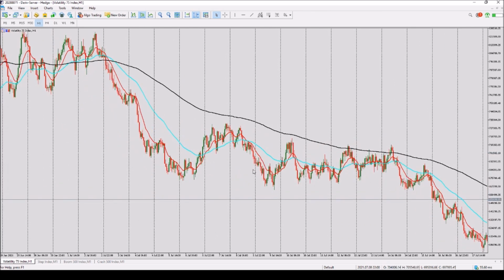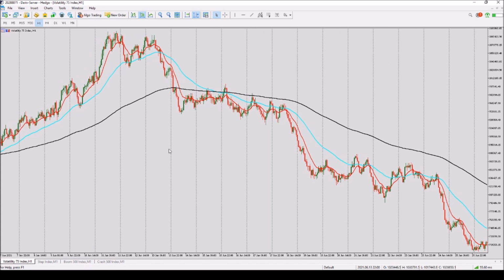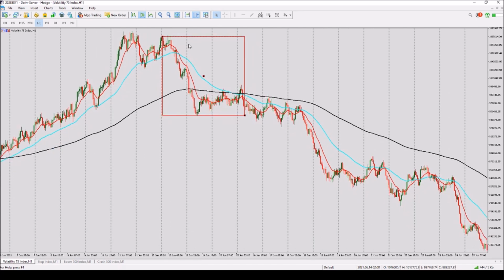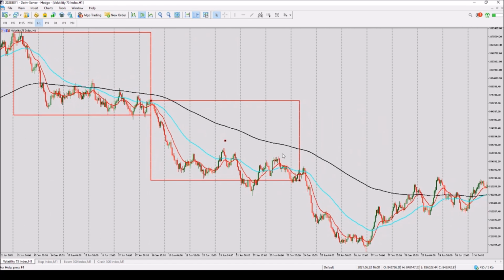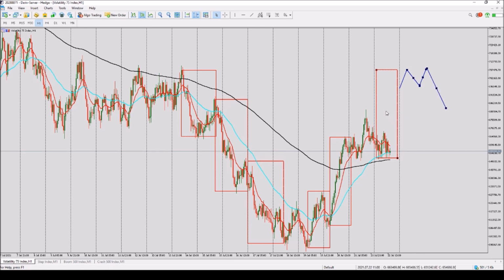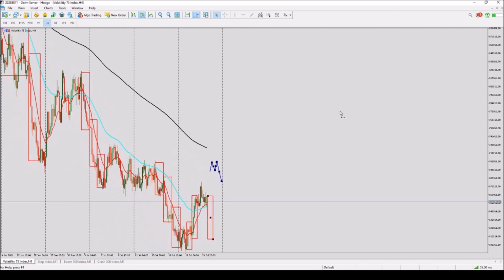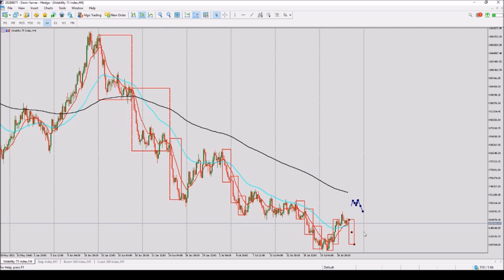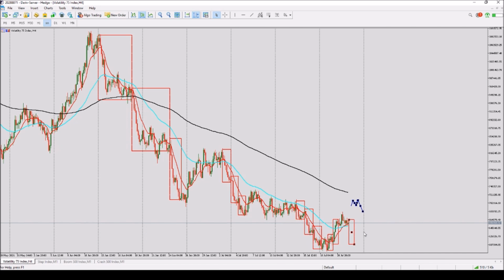How to trade V75 (Volatility 75) with Elliot Wave Theory | How to trade Deriv Indices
Volatility75 is an indice that is offered by Deriv. It falls under synthetic indices category like boom, crash and the step index. In this video we will talk about how you can use market maker levels to trade the volatility 75.